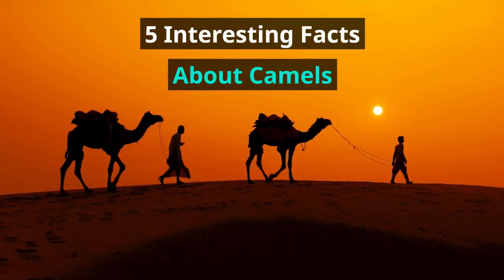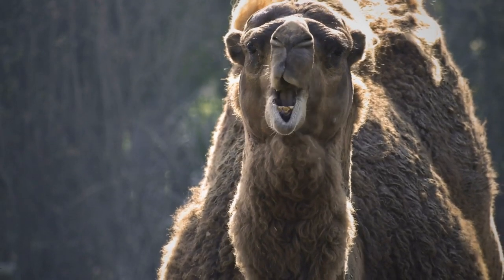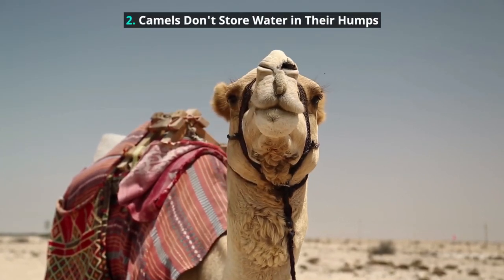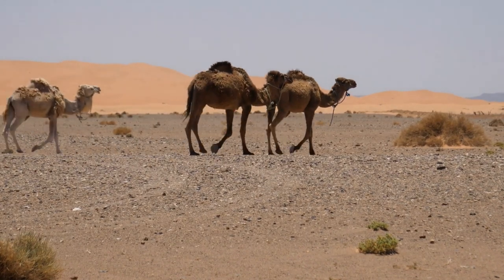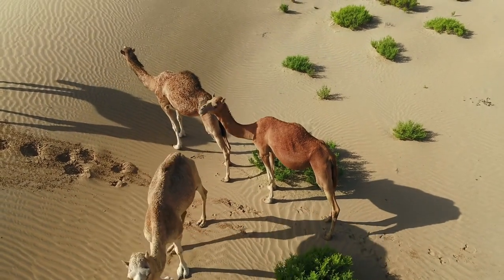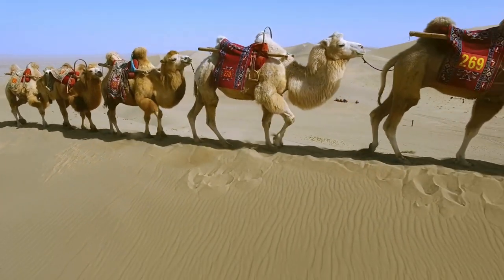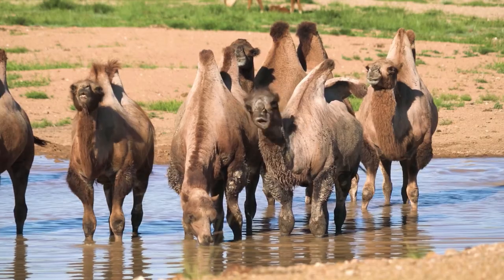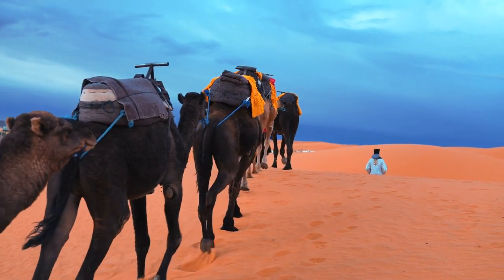5 Interesting Facts About Camels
5 Interesting Facts About Camels

Camels are large, even-toed ungulates belonging to the Camelidae family. They are most commonly associated with the hot, arid regions of the Middle East and Africa, where they have been used as working animals for thousands of years. Camels have several unique adaptations that enable them to thrive in desert environments

1. There Are Three Species Of Camels
2. Camels Dont Store Water In Their Humps
3. They Are Built For The Desert
4. They Can Hydrate Quickly
5. Camels Are Social Animals

Which of these 5 Interesting  facts was your favorite?

Bonus facts about Camels:

Physical characteristics:
Humps: The humps of camels are composed of fat, not water as commonly believed. These humps serve as a reservoir of energy, allowing camels to survive for long periods without food.
Size: Camels are large animals, with dromedaries reaching heights of 6 to 7 feet (1.8 to 2.1 meters) at the shoulder, and bactrians being slightly taller.
Fur: They have a thick coat of hair that protects them from the sun and insulates them from extreme temperatures.
Long legs: Camels have long legs and padded feet that help them walk on sand without sinking.

It's worth noting that while camels are often associated with deserts, they can also be found in other habitats, such as grasslands and rocky terrains. Additionally, camels are not native to the Americas or Australia but have been introduced to those regions for specific purposes.

Learn more about animals and enjoy more animals videos:
🎬 SUGGESTED VIDEOS